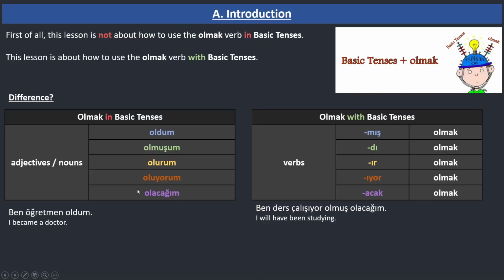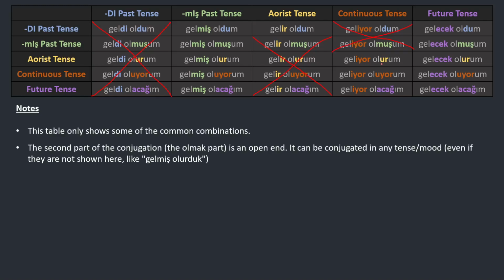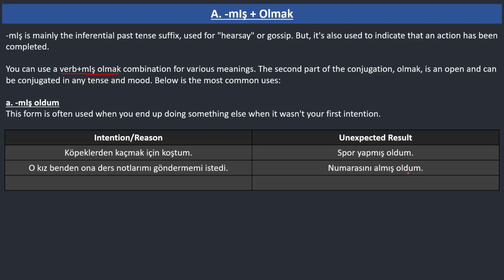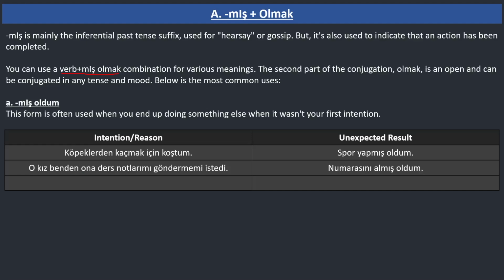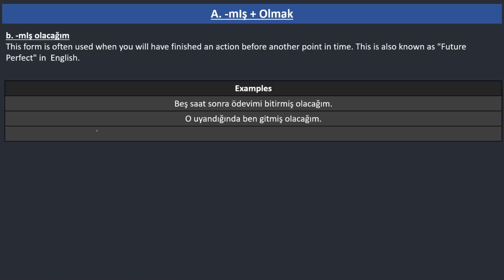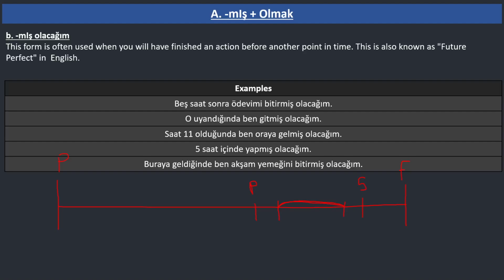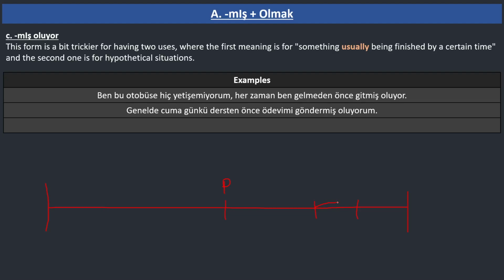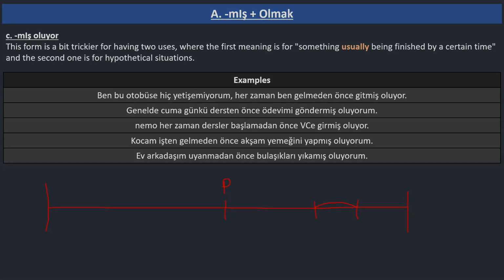[Turkish Language Lesson] -mIş olmak in Turkish Explained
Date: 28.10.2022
Place: Discord